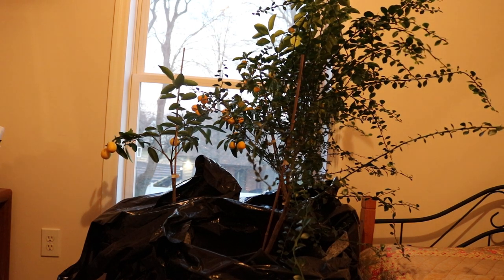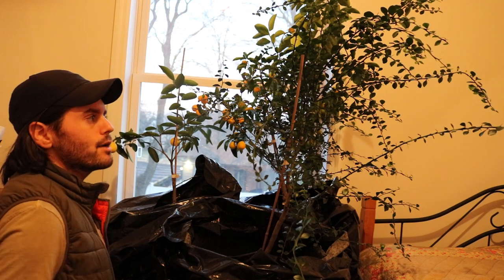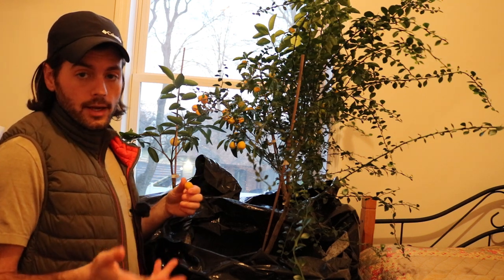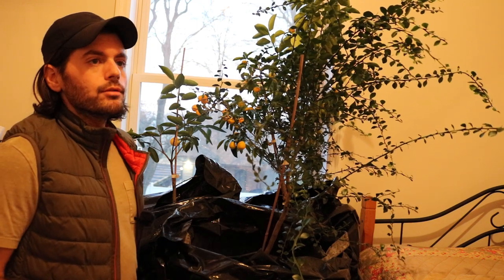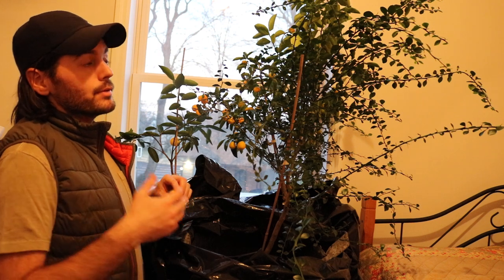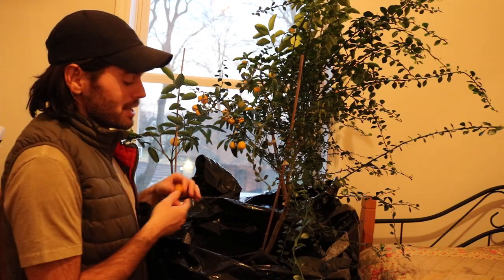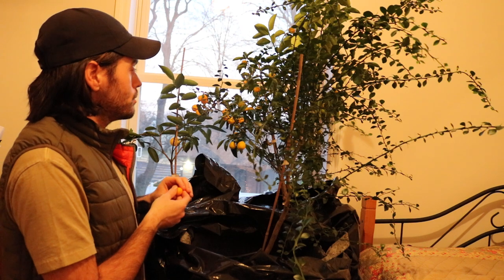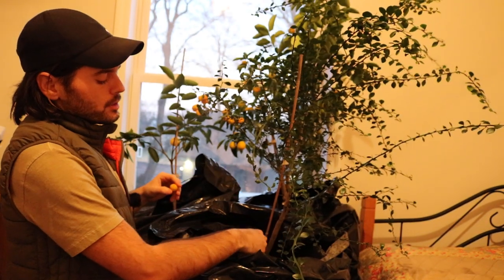Lessons on Growing Citrus in the North & Tasting Northern Kumquats